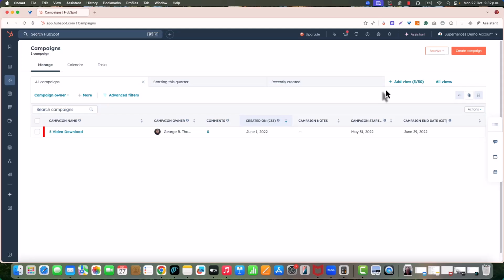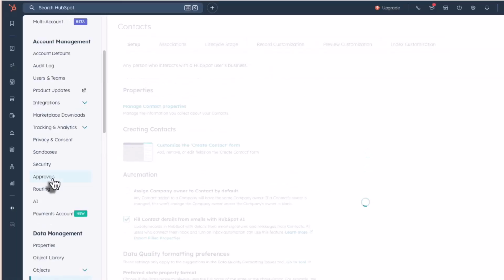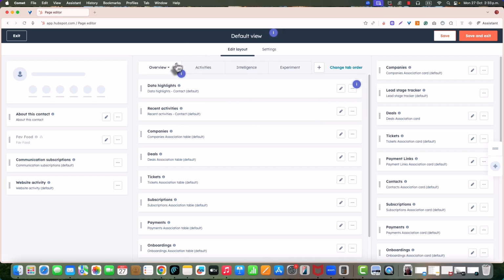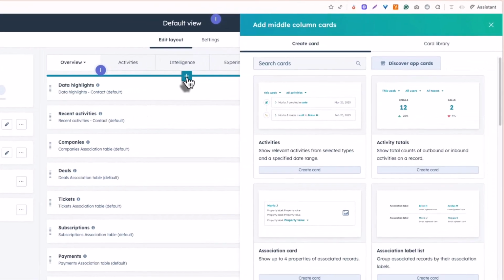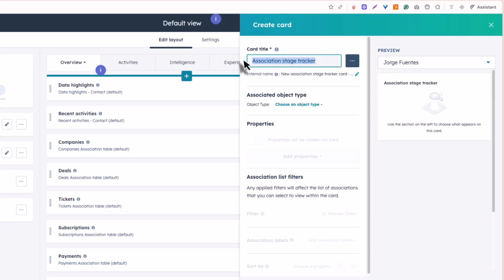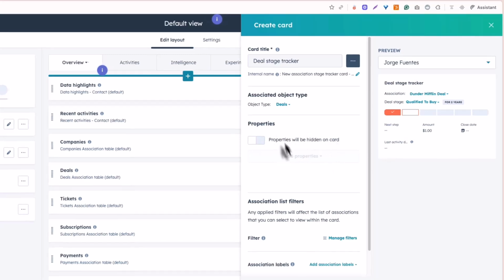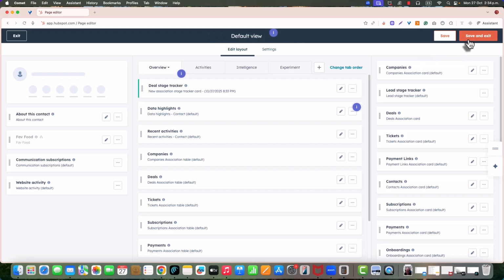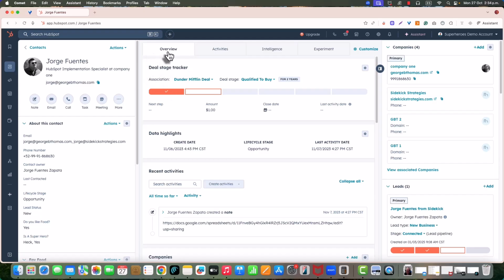How to Add a Deal Stage Tracker to Contact Records in HubSpot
Want to track HubSpot deal stages directly at the contact level? In this quick tutorial, you'll learn how to add a Deal Stage Tracker to individual contact records in HubSpot for better pipeline visibility and more personalized sales insights. 💼

👨‍💻 What You’ll Learn:
How to link deals to contact properties
Tracking the latest deal stage per contact
Using custom properties and workflows
Real-world HubSpot CRM tips for sales teams

🔧 Perfect for:
HubSpot beginners
Sales & marketing teams
CRM admins looking to improve contact-level insights